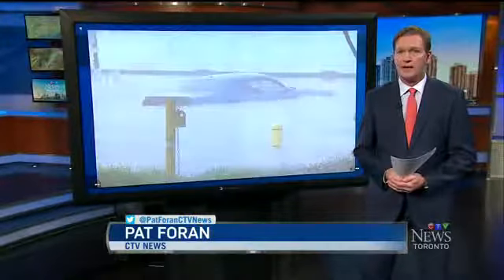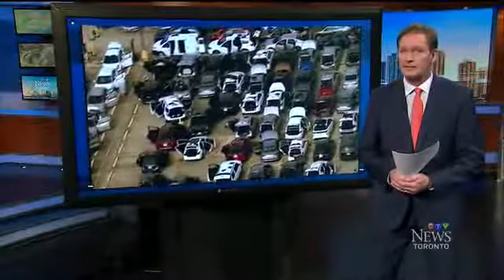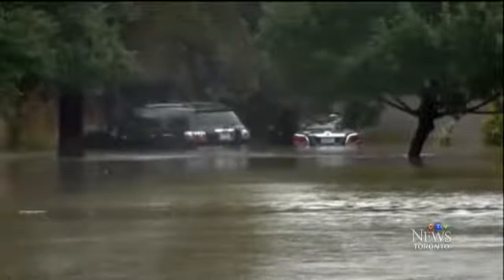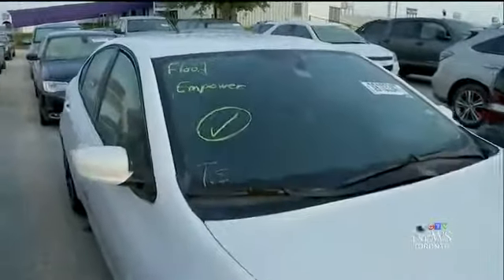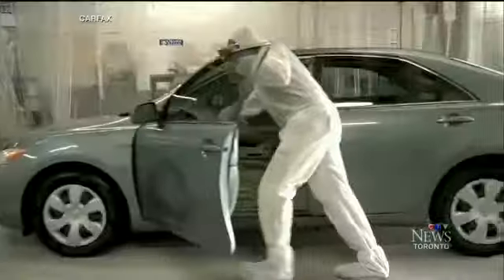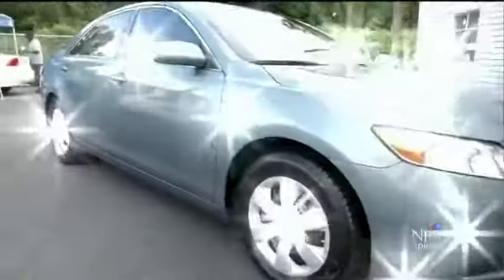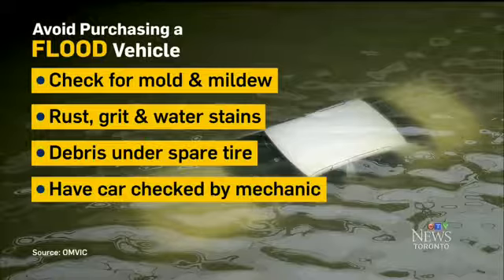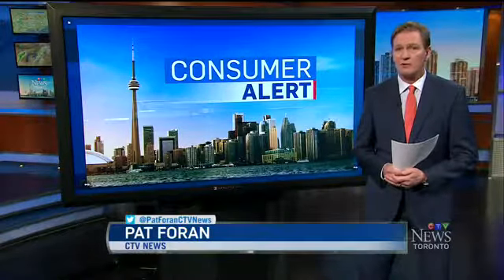US warns flood damaged cars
Many flood-damaged cars from the recent hurricanes in Texas and Florida are expected to make their way across the border to Canada. Terry O’Keefe, OMVIC’s Director of Communications, tells car buyers what to watch out for and how they can protect themselves.